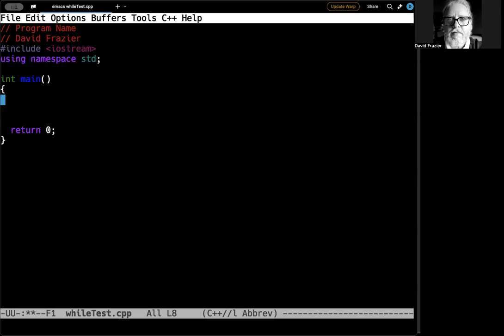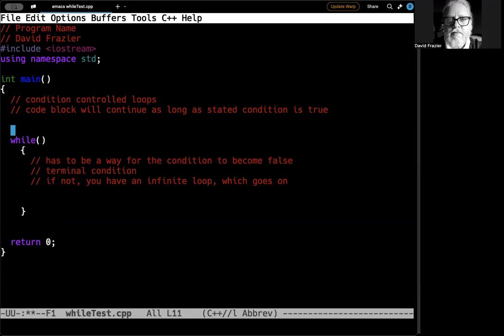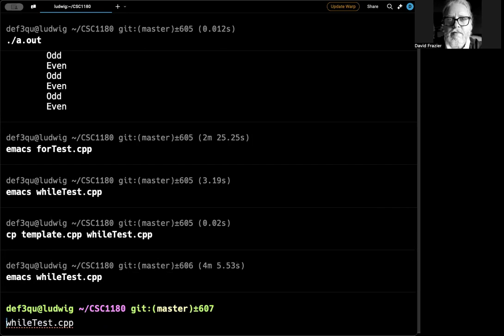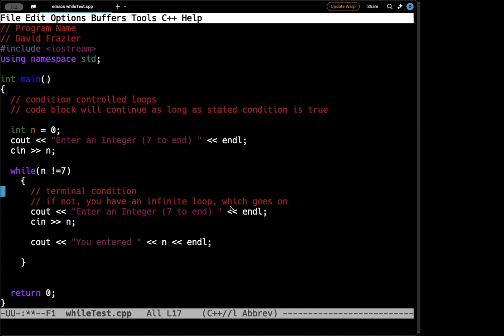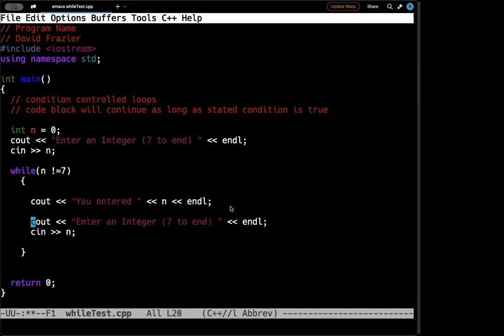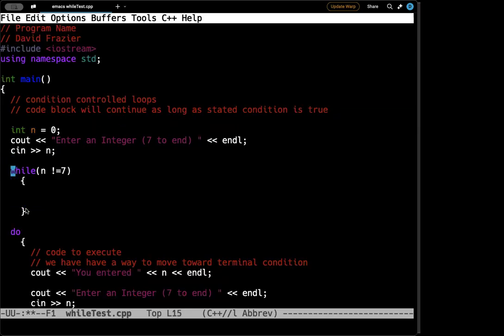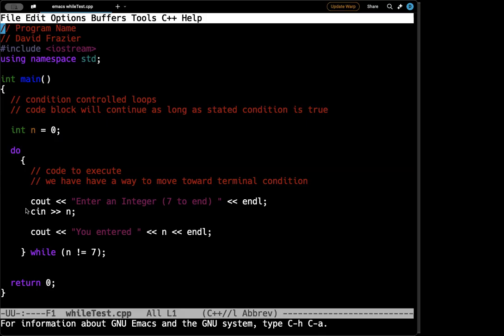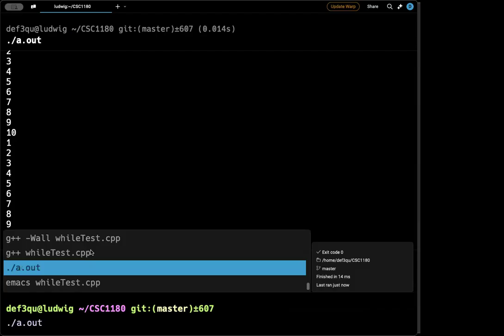Condition Controlled Loops